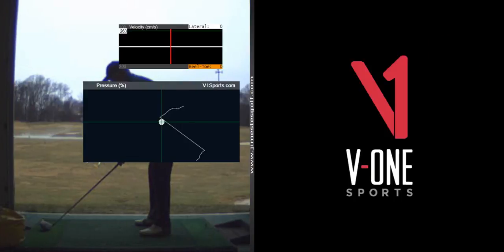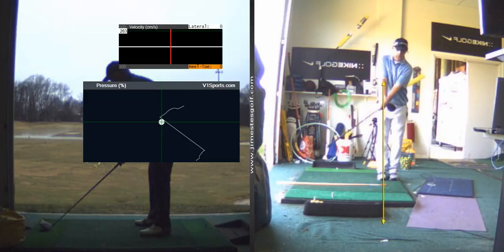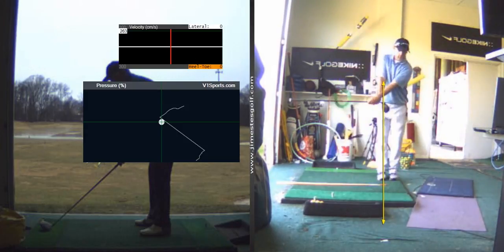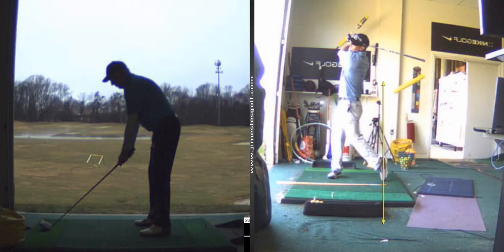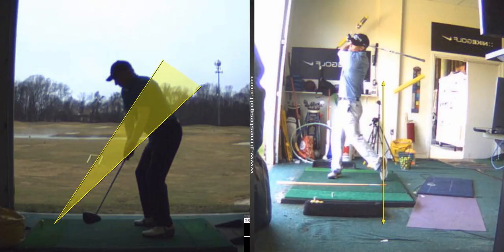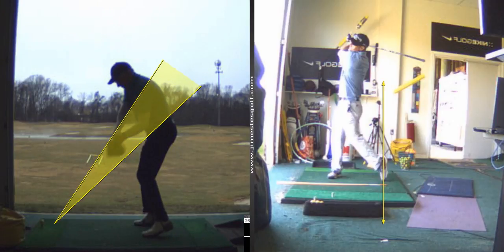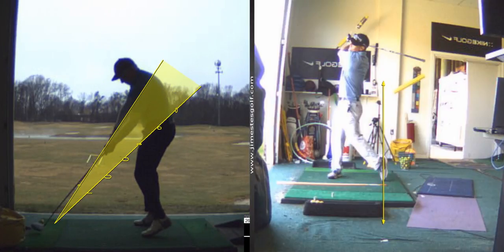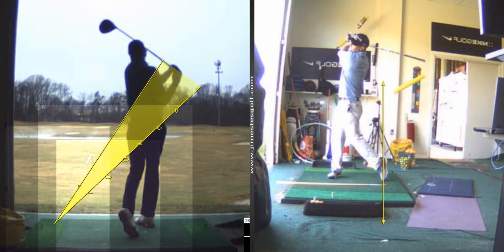V1 Pro analysis